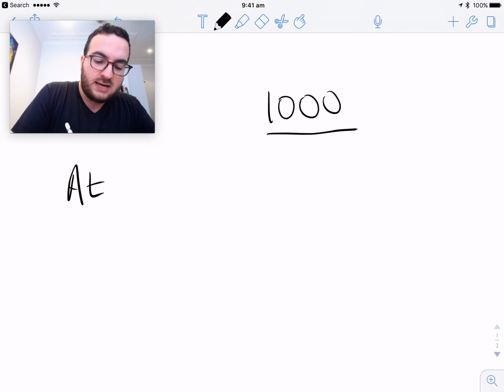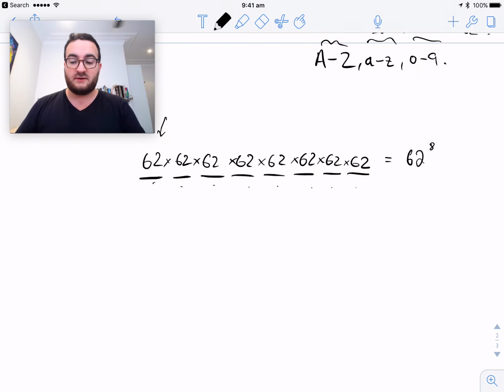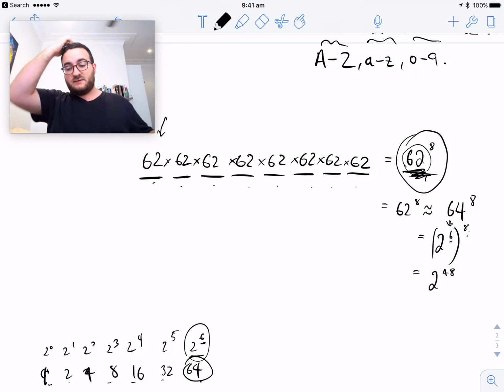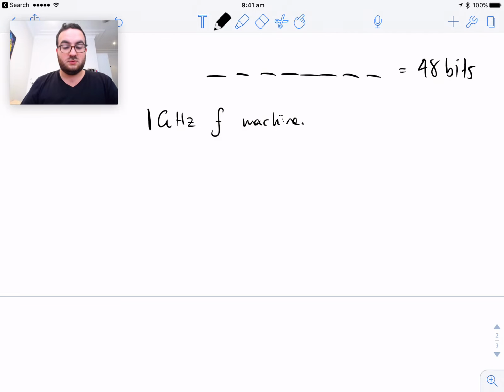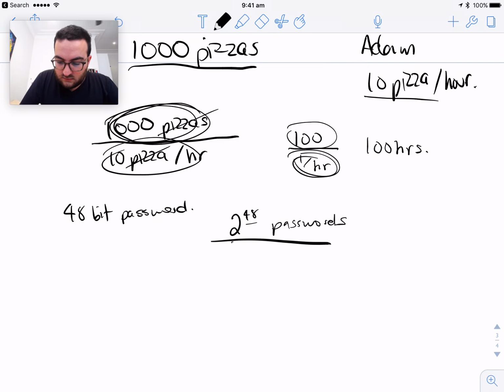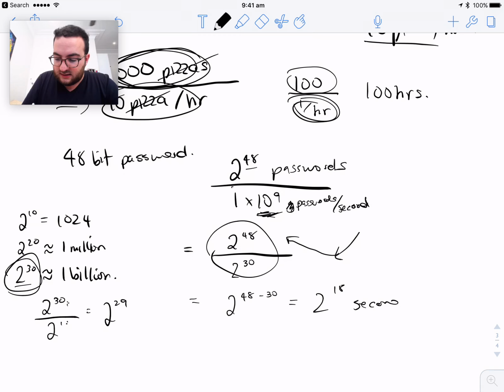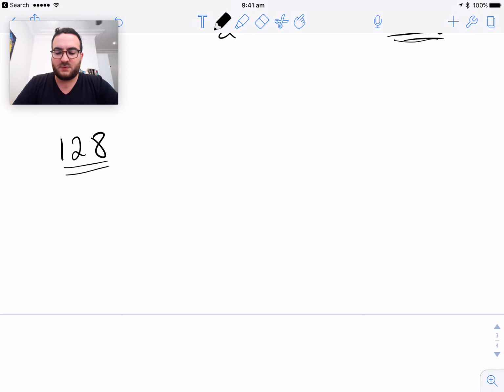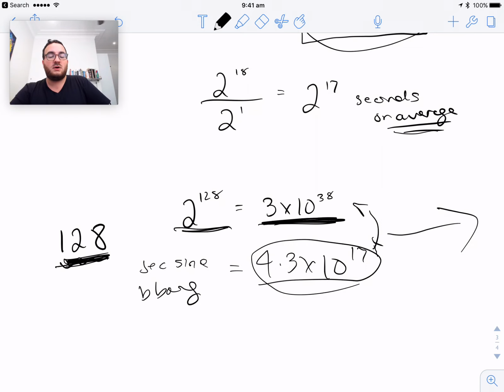COMP6441 : Calculating bits of security